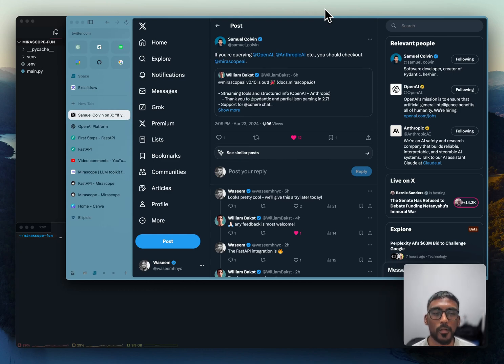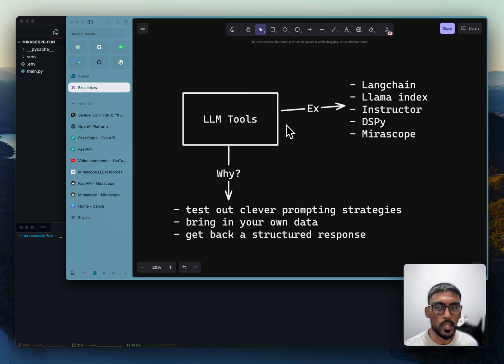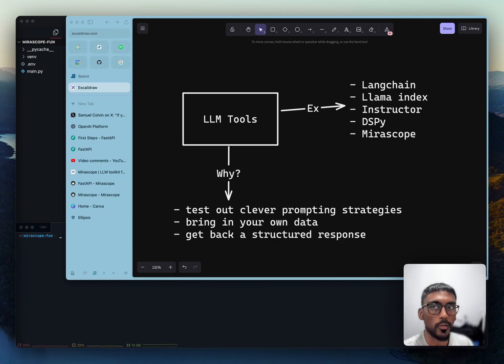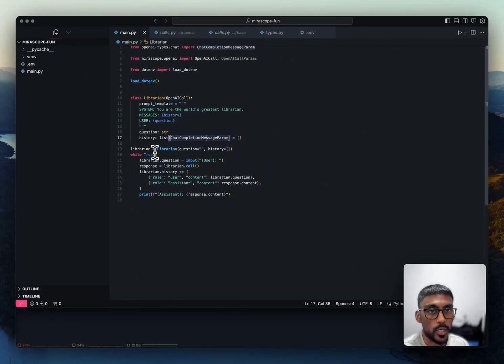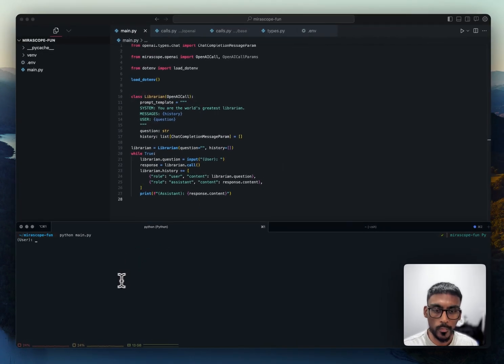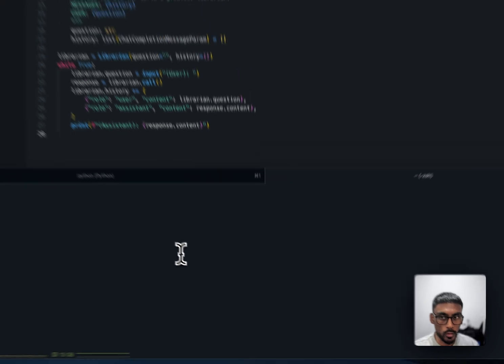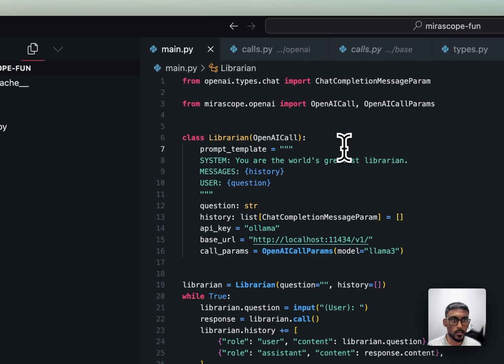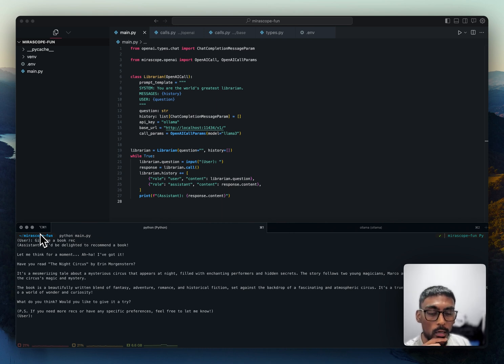Mirascope a New LLM Tool and using it with Ollama and Llama3 (9/30)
Why should you care about LLM tools, how to use Mirascope and how to use it with Llama 3 and Ollama.